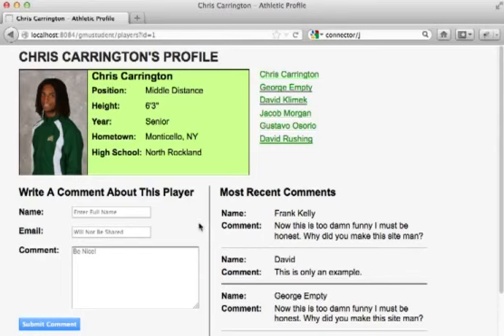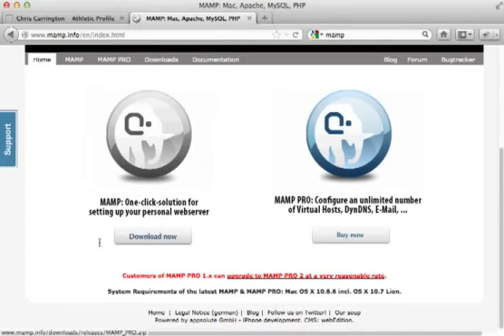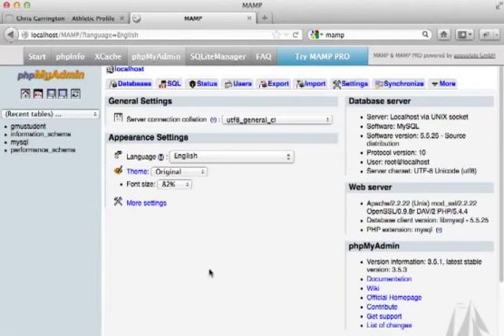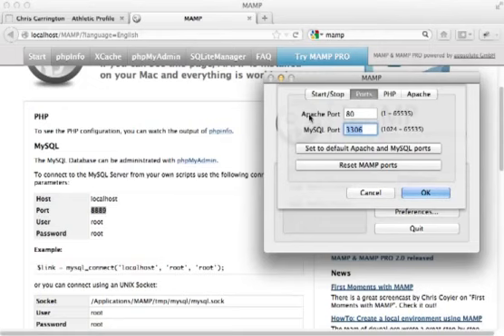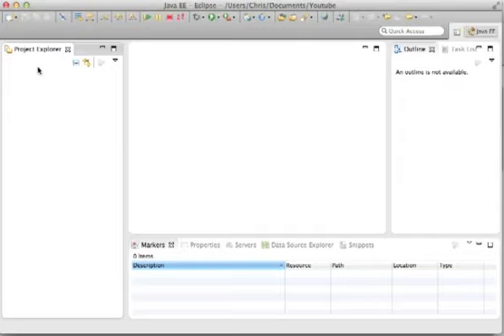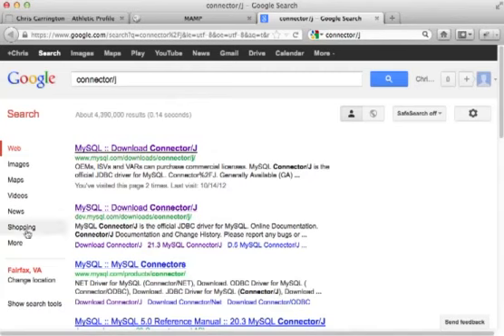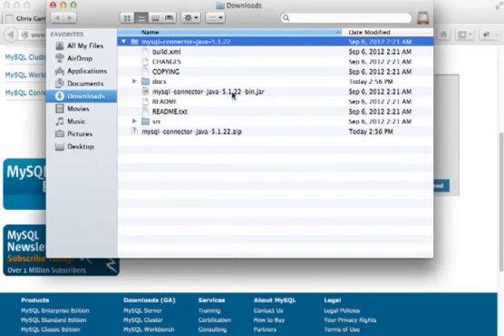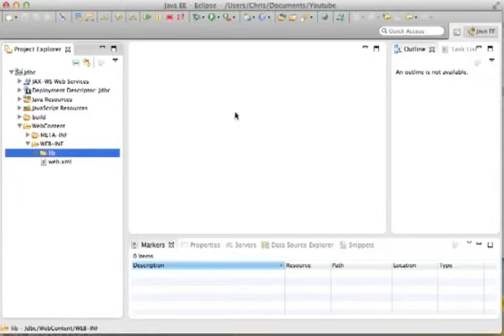JDBC Tutorial P2 MySQL Configuration